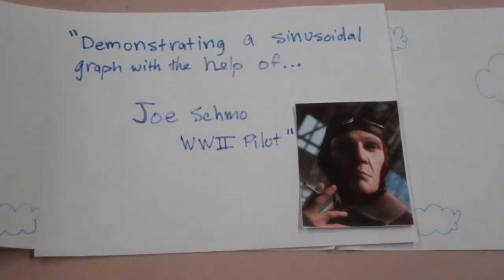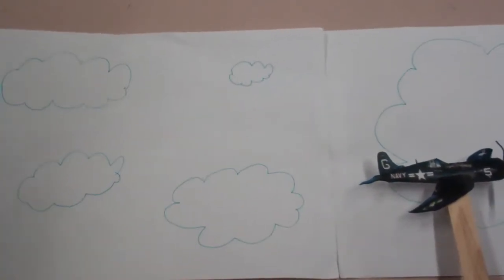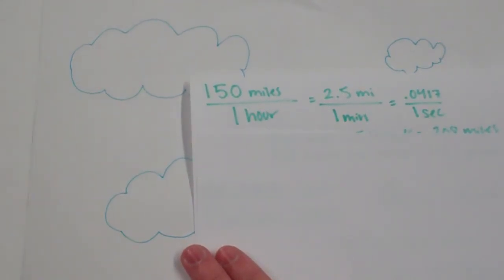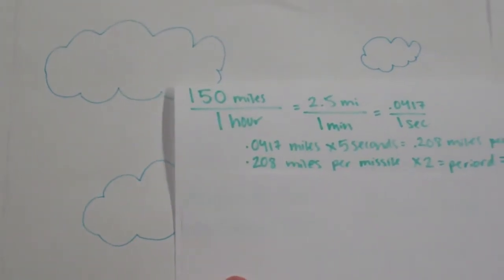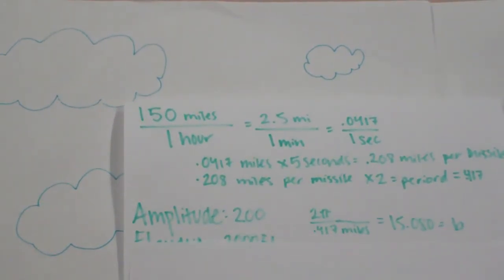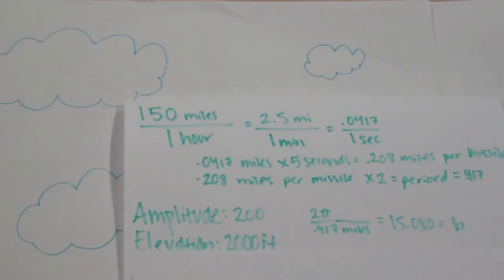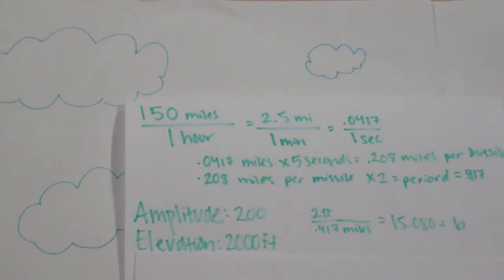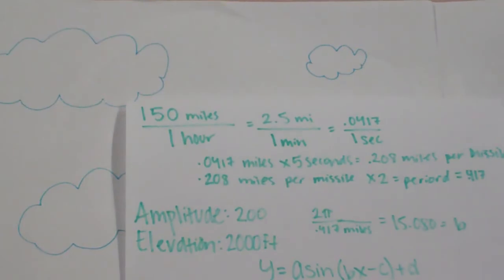Sinusoidal Piloting 2